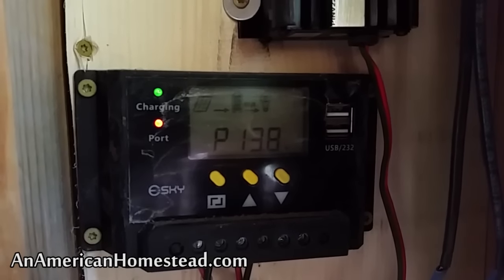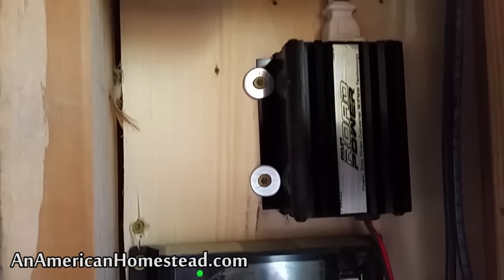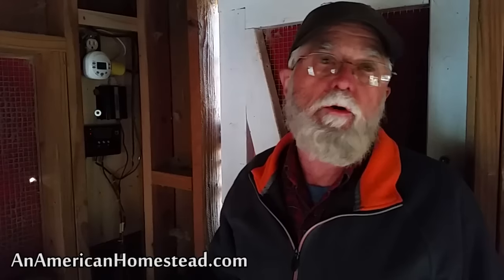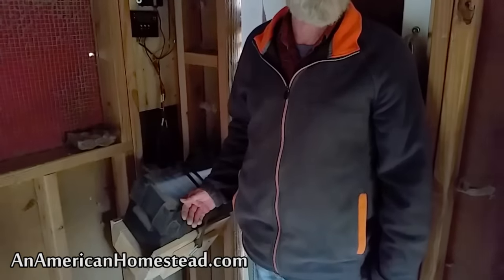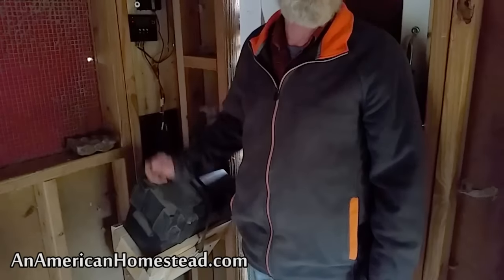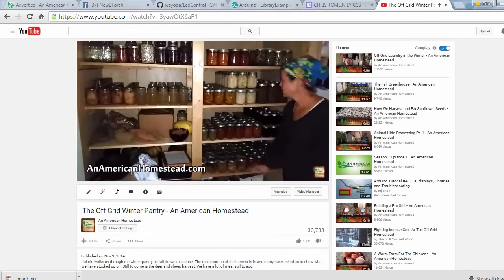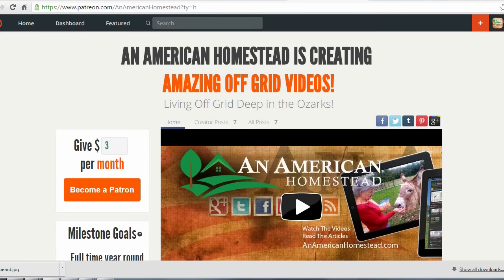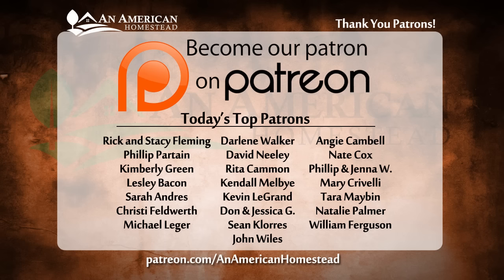Solar For Your Chickens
We have gotten very good egg production over the last year and we wanted to try and improve that a bit by adding a light in the chicken coop.

Here is the article mentioned in the video.
How We Got 1447 Eggs This Winter and How You Can Too!